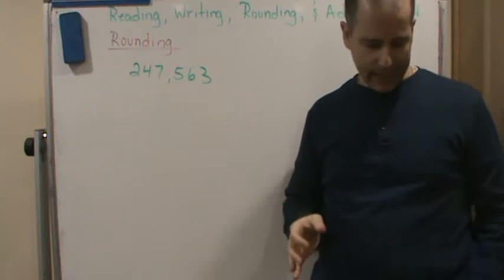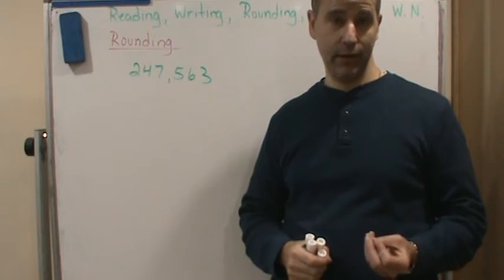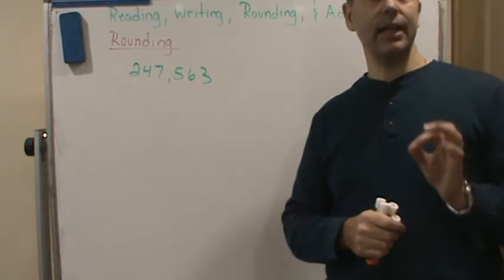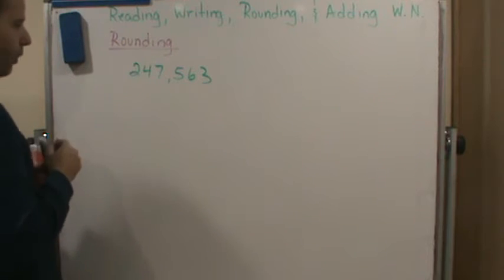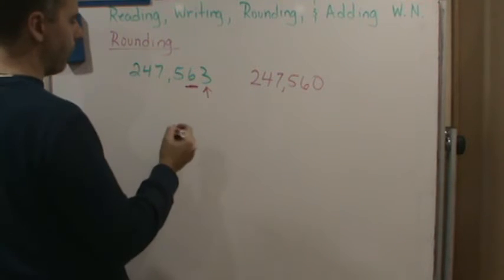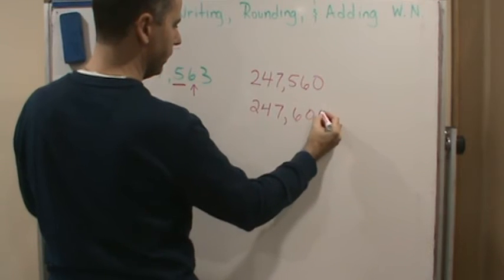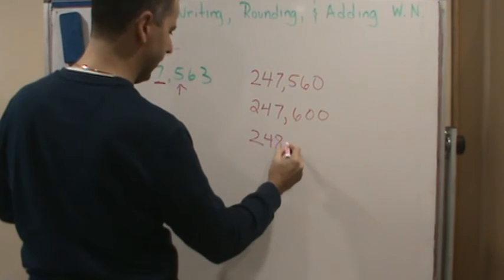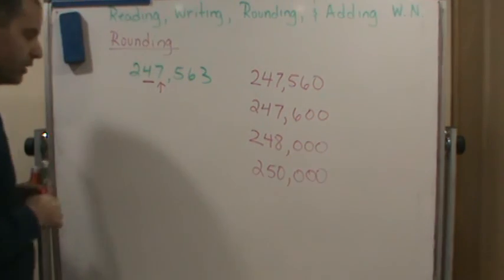WCC Tech Math Whole Numbers Rounding